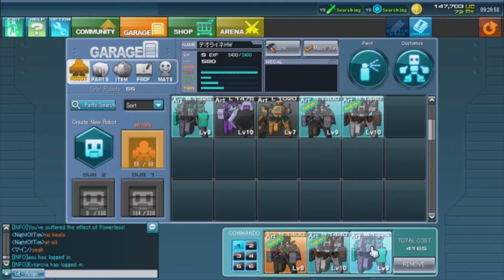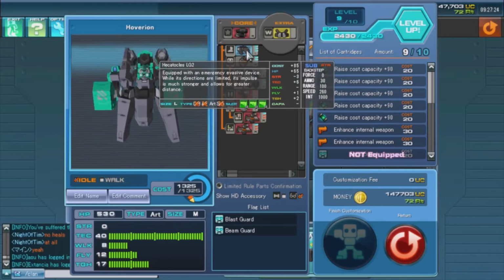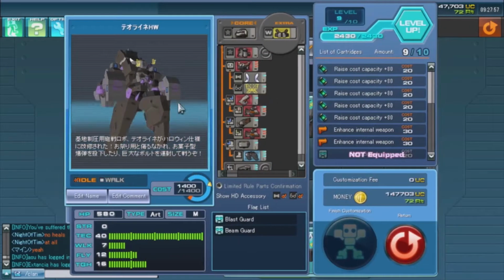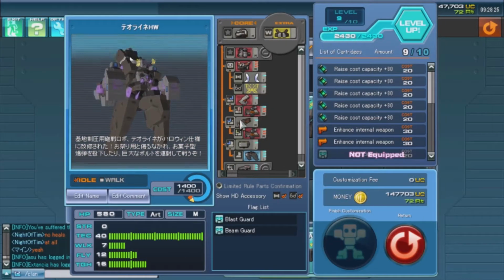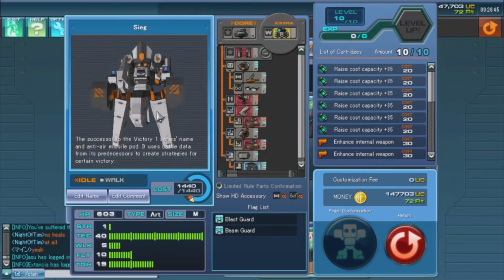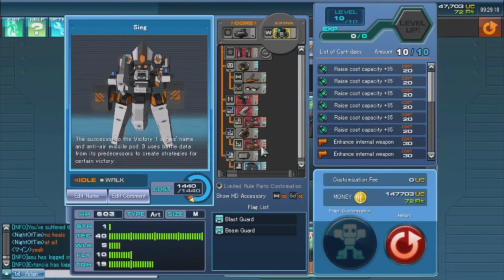Cosmic Break Universal / CBU - Theoreigne HW and Sieg in Arena (Season 3)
Happy Season 3.

I did some trial runs with these new Garapon™ bots yesterday and decided to record a random match today. Both builds are based on Ixuvia's long range Hoverion alpha build, which I really like to use in Arena.

Overall, I think Sieg could be good as anti-air and at shooting at low tgh targets, especially since the homing for missiles against ground targets seem to be better in CBU. Theoreigne HW can attack from angles other alpha arts might not be able to easily achieve, but I wasn't impressed so far.

I also tried adding a bot overview at the beginning of the video. Let me know if that should be a thing or not.